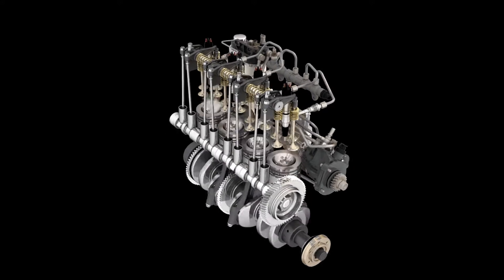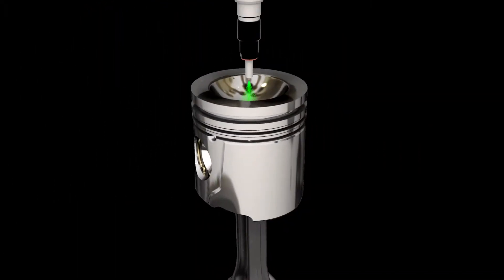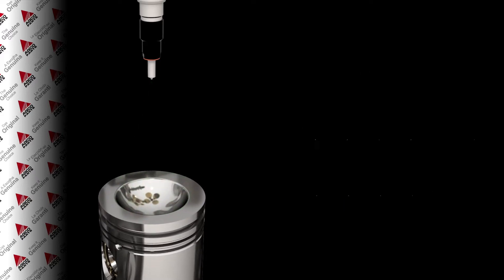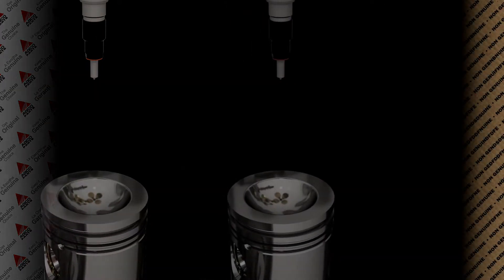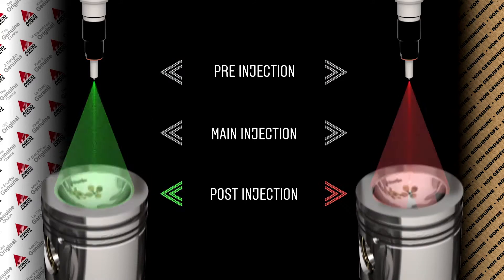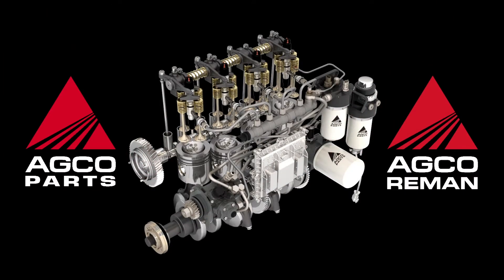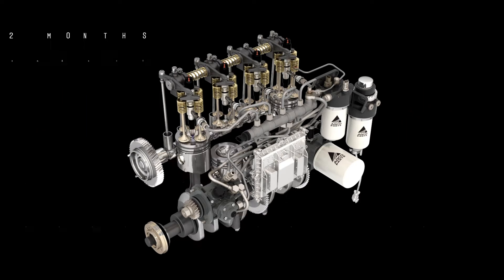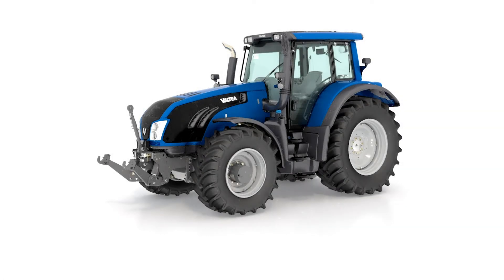AGCO Fuel Injection Equipment Valtra - English